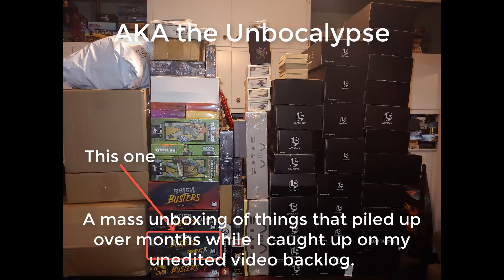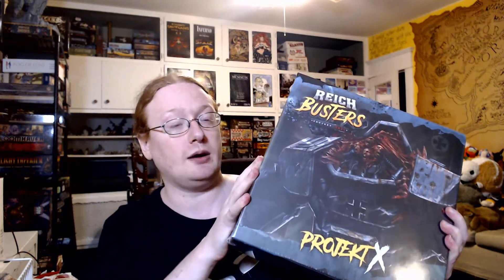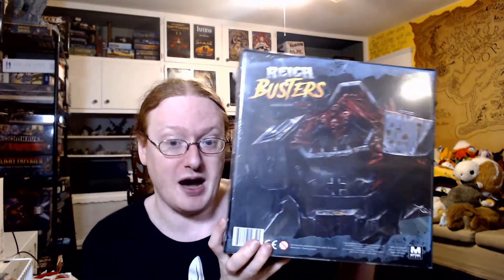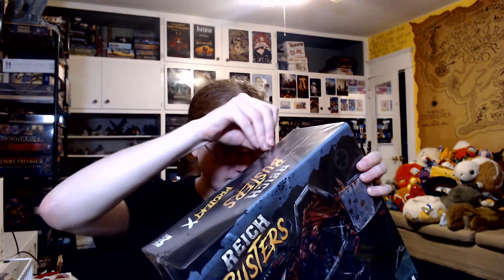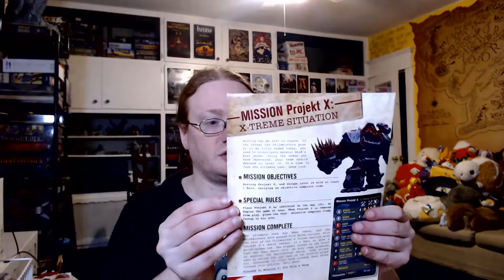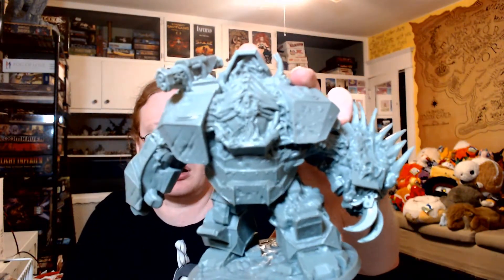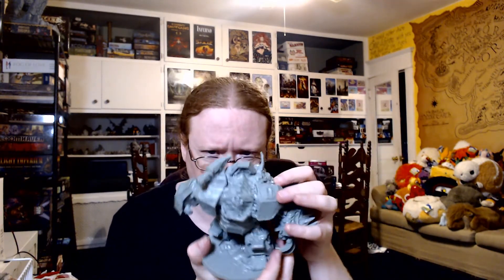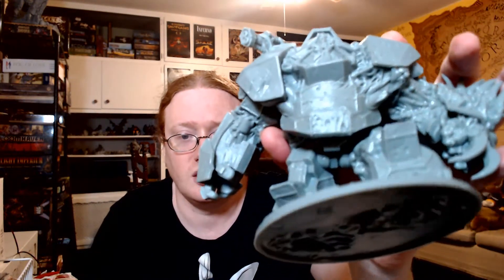Unboxing Reich Busters: Projekt Vril Projekt X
This is an unboxing video for the Projekt X of Reich Busters: Projekt Vril by Mythic Games, one of the two expansion.  In this video I show off the components here and give my first time reactions to them.  This was a Kickstarer game.